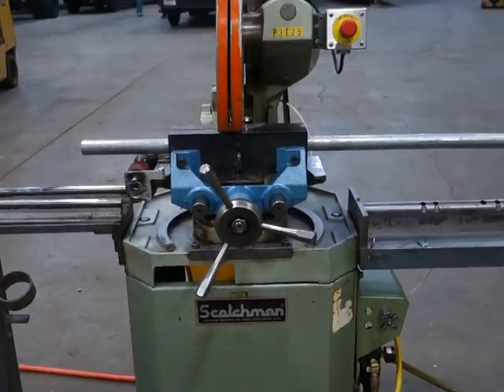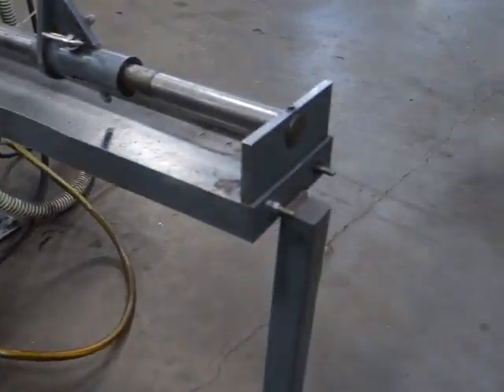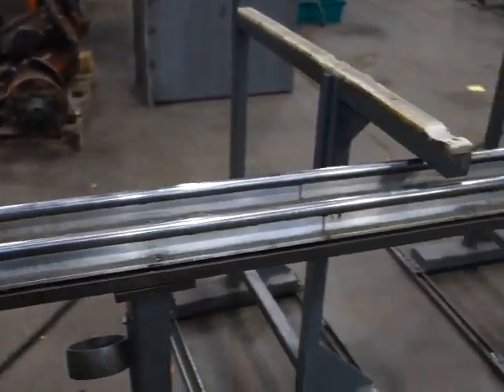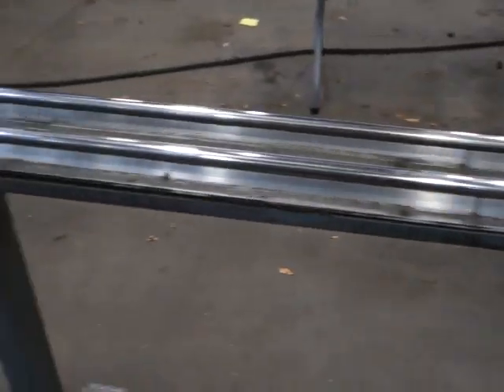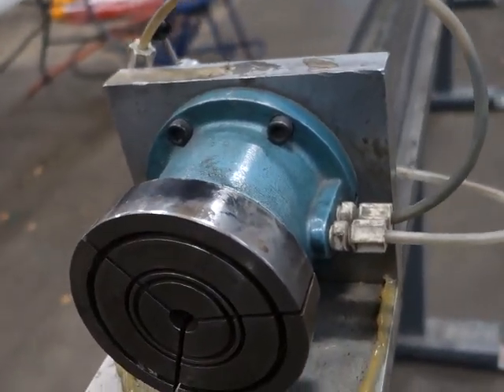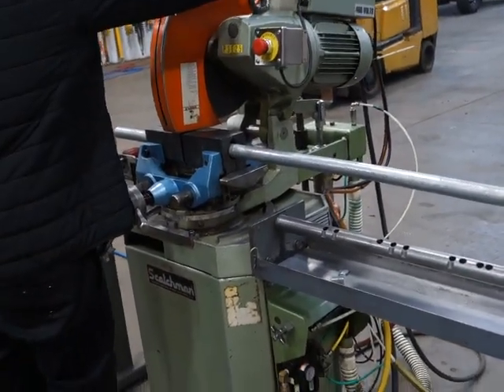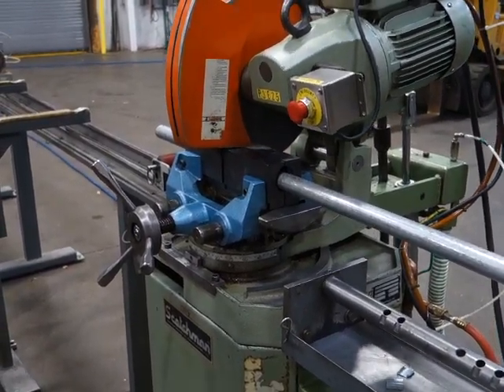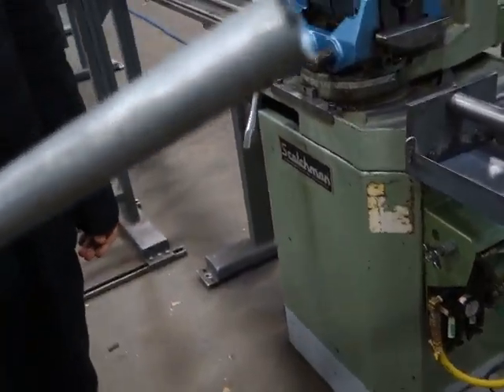*SOLD* Scotchman Semi Automatic Cold Saw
Make : Scotchman

Model: CPO 350 LT/PD

Serial No: 44790898

Electrical: 460/3ph

Head Actuation: Pnuematic

Weight Approximate: 950Lbs

Equipped With: Multiple new and used blades, Coolant Pump, Pnuematic Foot Switch for Down acting Blade, Multiple Vise Jaws, 23’ Stock feed support slide with Pnuematic Collet Closer for Stock Lock., 36” outfeed stock stop., 2 Speed Motor2 Secondary Support stands.